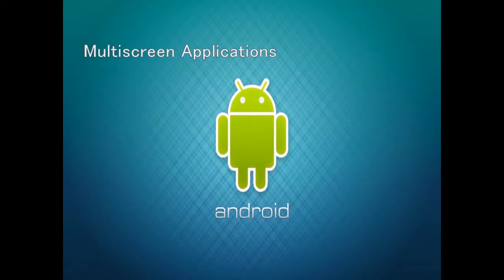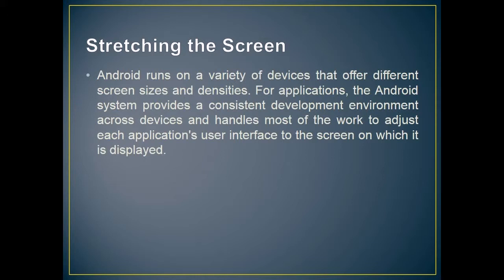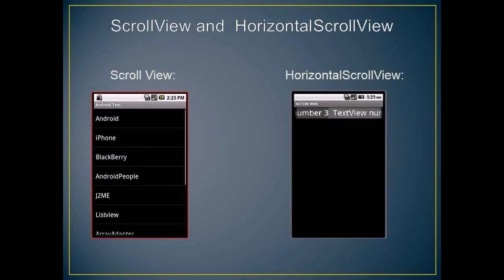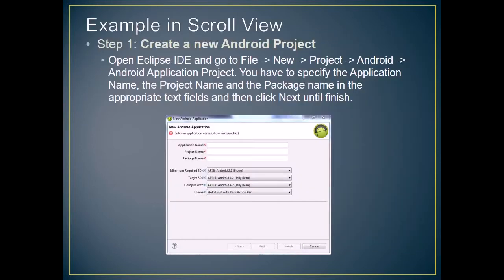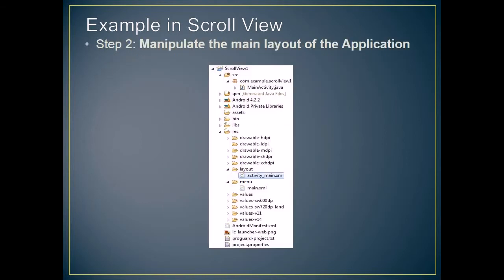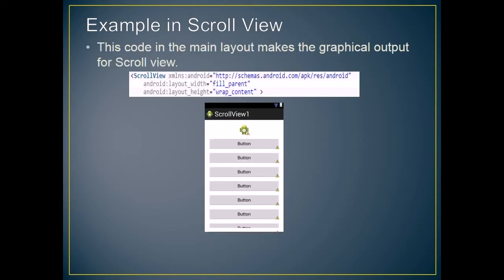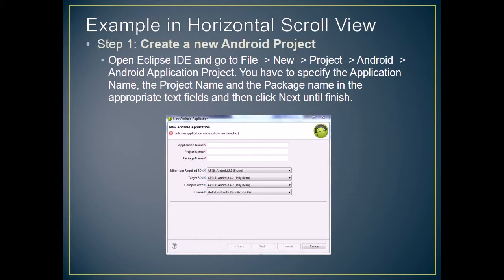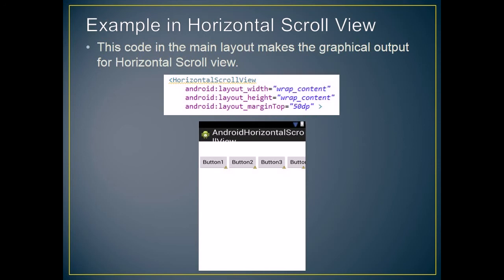Multi Screen Processing in Android Eclipse Java